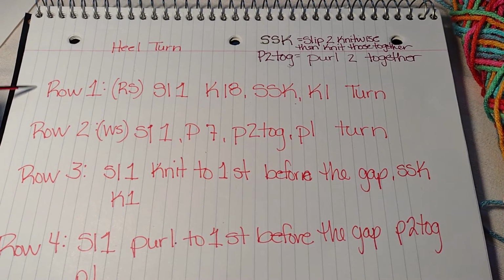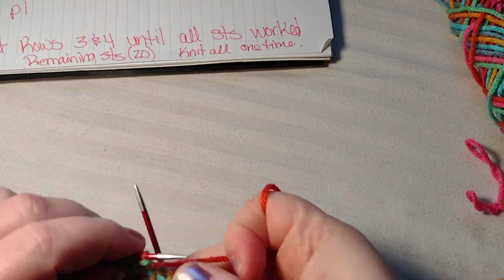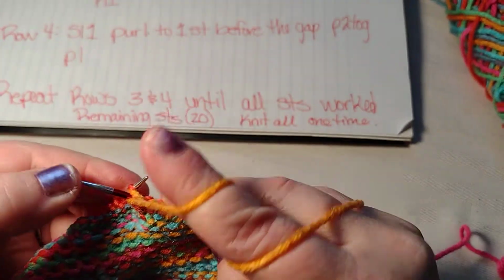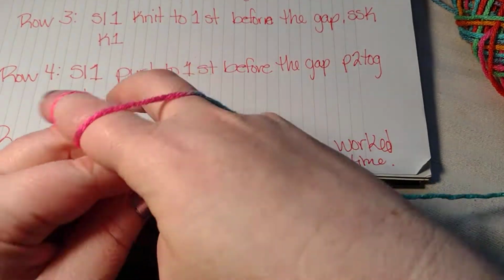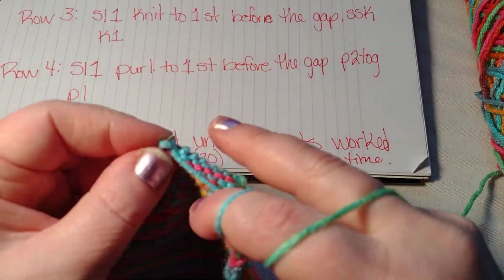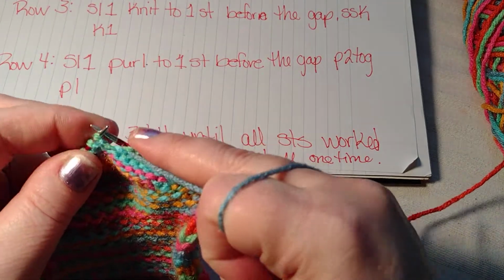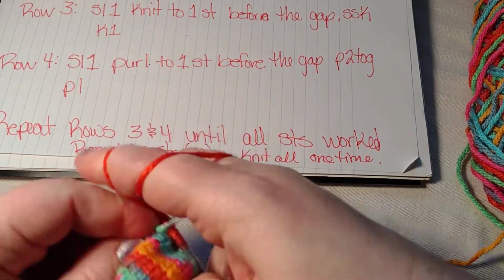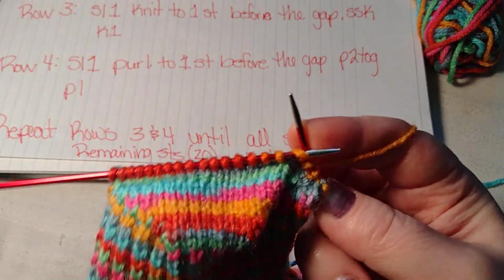knitting a sock heel turn part 5a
This video is part one of heel turn the video cut off so part 2 will be also available to watch